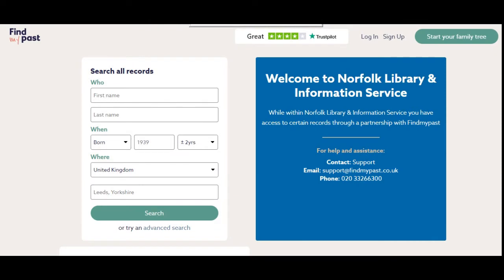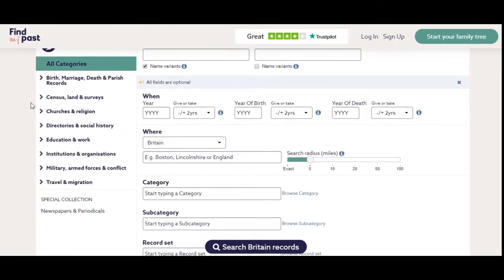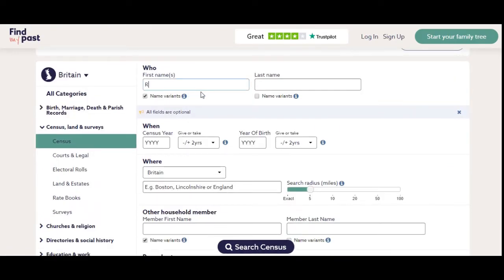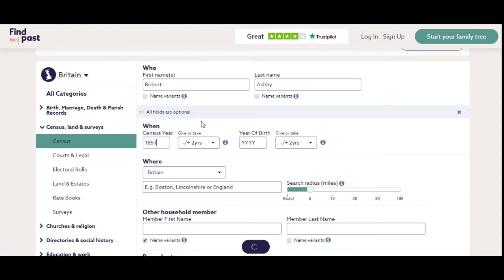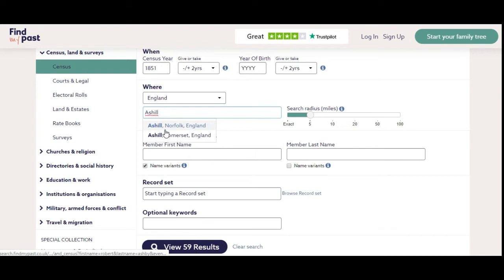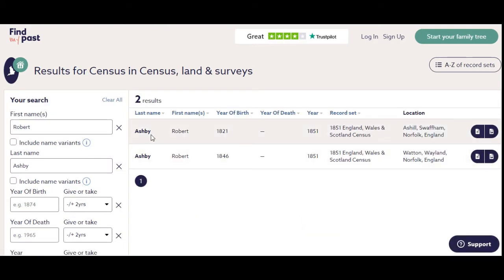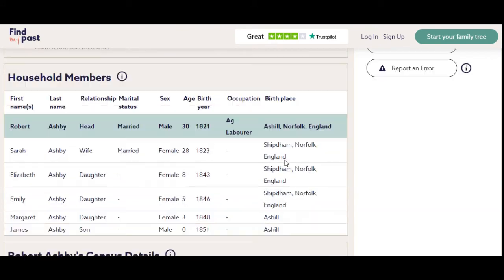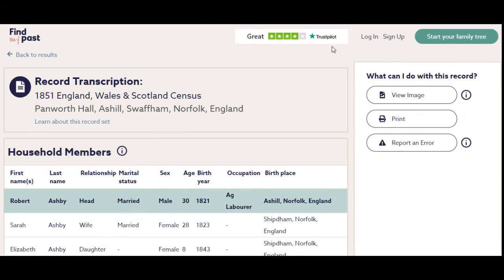How to use Find My Past to Explore the Census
This video explains how to use Find My Past to find an entry in the census. It forms part of our Introduction to Family History online workshop